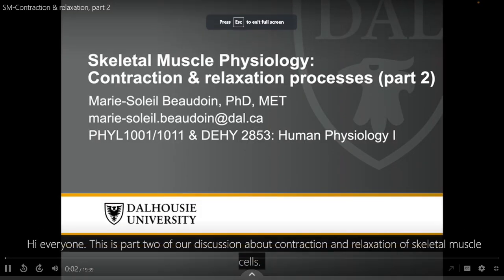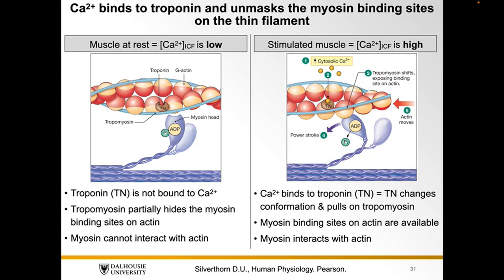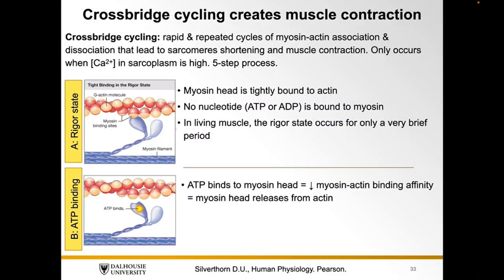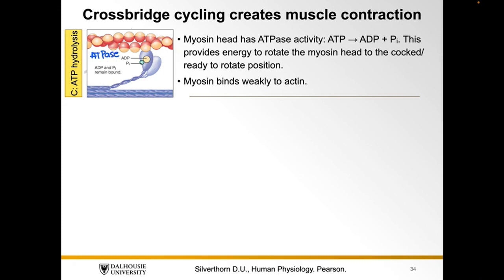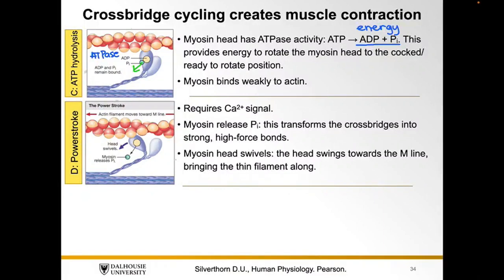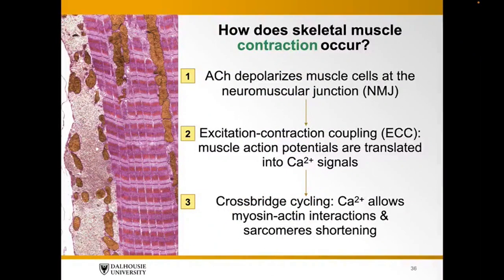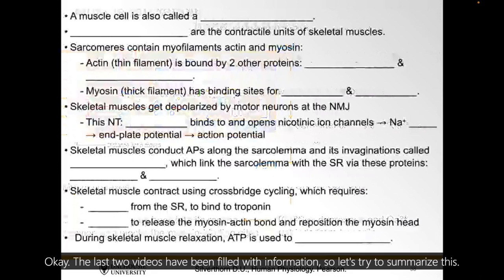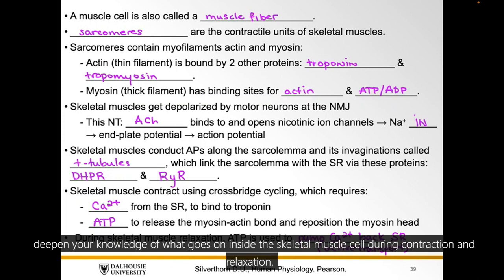MODULE 8: Unit 1 lecture - Contraction & relaxation, part 2